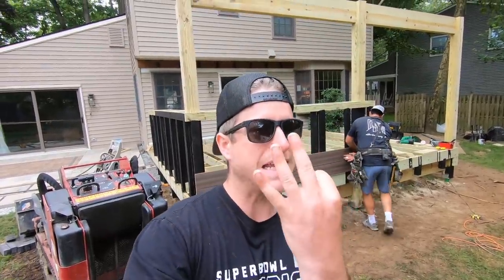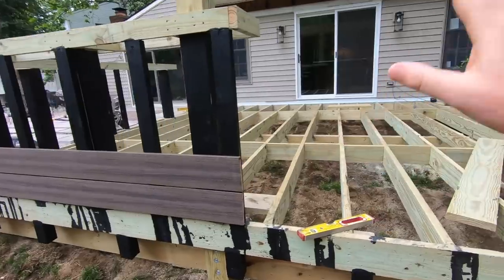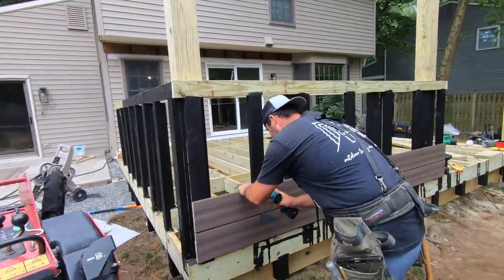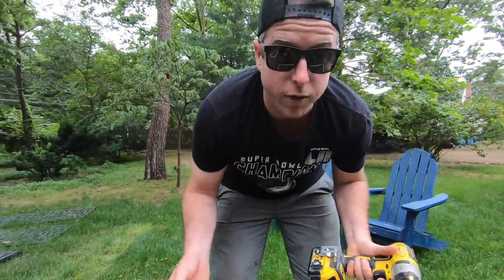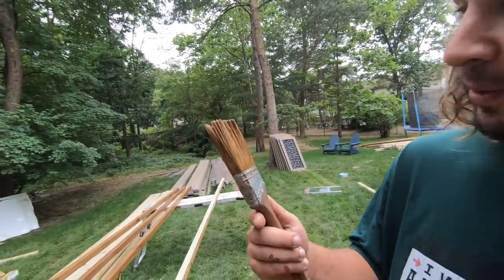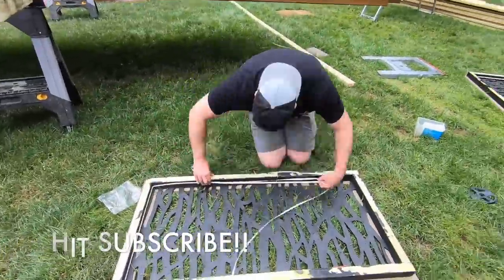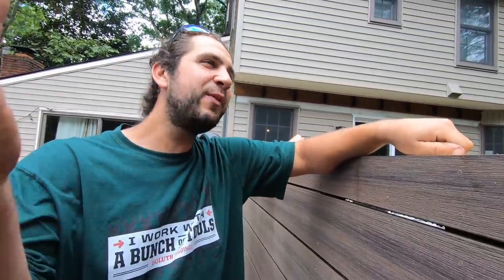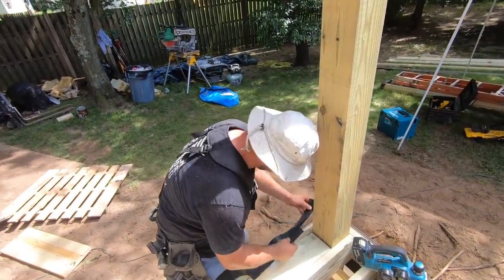Building a Deck, Patio, and Pergola FIVE DAY CHALLENGE! Day 3 - Deck Trim and Lattice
Day 3 of our Deck Patio and Pergola challenge! Now that we have the paver patio installed we are moving onto the deck and starting out by installing our deck trim and the decorative lattice panels on the outside of the deck. We installed some LED lighting inside our lattice panels to make this deck pop at night!

MY FAVORITE AMAZON STUFF!

Techo Bloc patio with Everest in Greyed Nickel and Westmount in Chesnut Brown

Project time-lapses ⏩